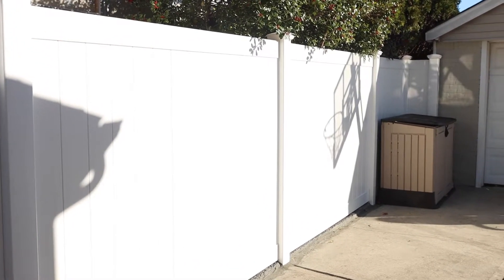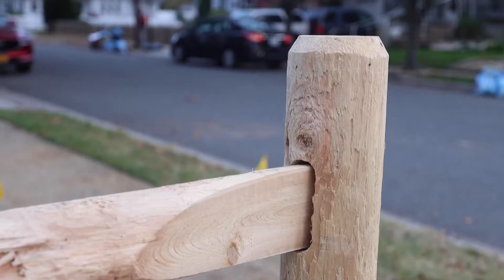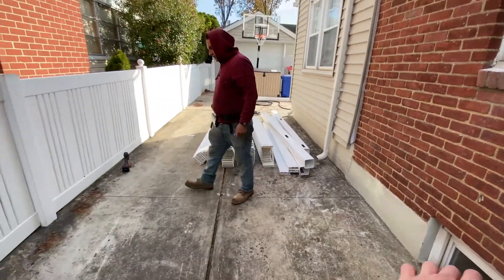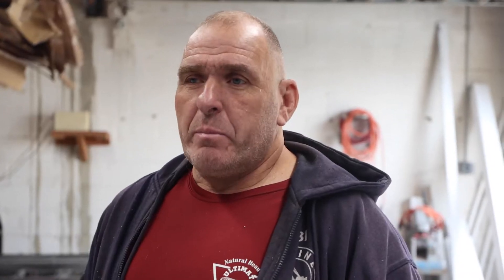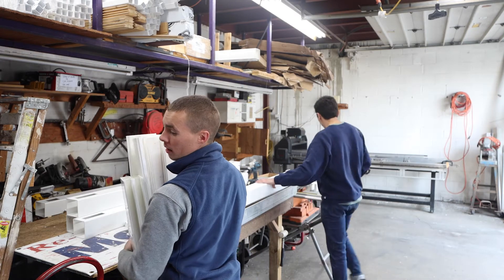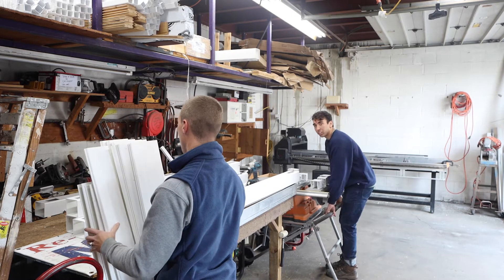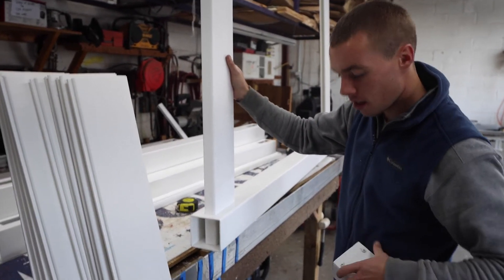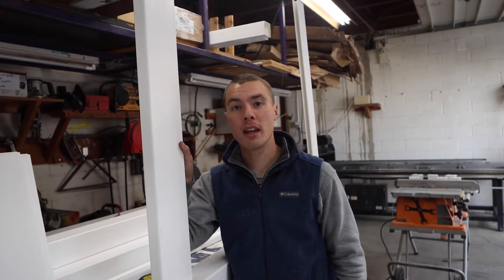Installing Double Driveway Gates: Our General Process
In this video we show you a typical day in the life of Natural Beauty Fence, featuring the construction of a double driveway gate. This is how it gets done the right way.